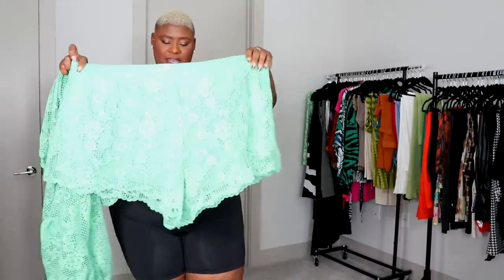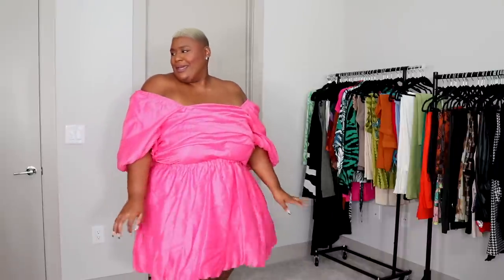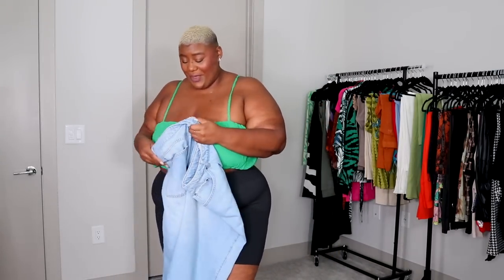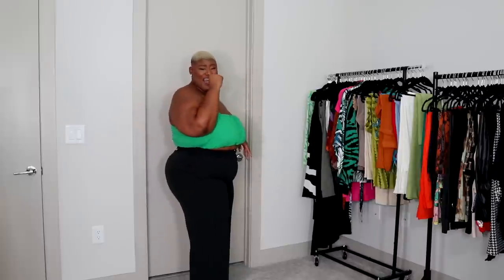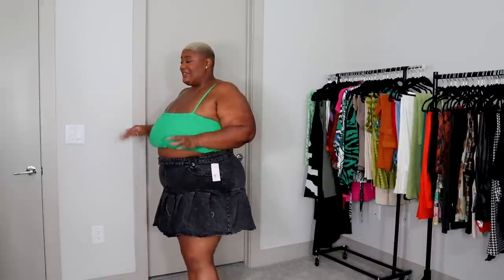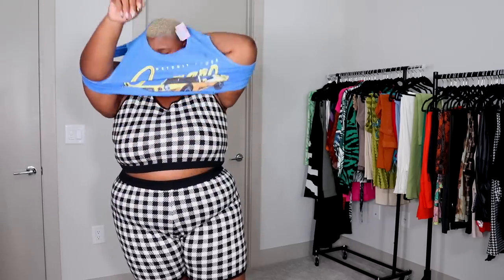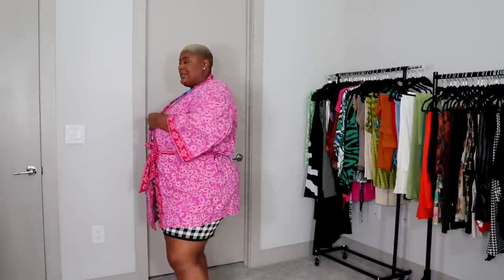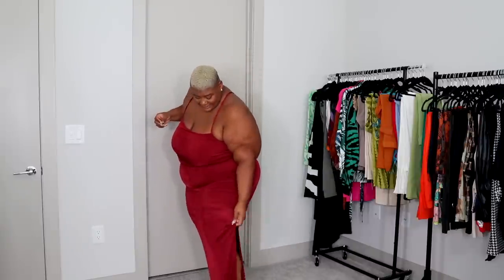TARGET TRY ON HAUL // PLUS SIZE & CURVY // SIZE 3X // MISSJEMIMA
LINKS